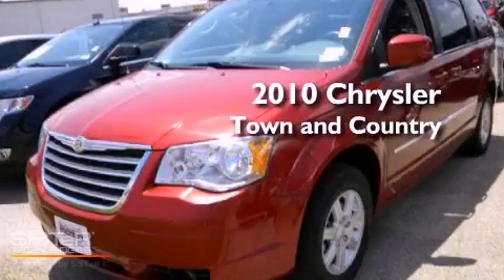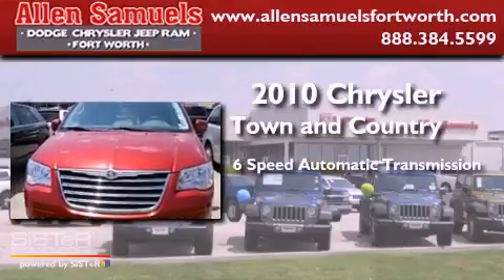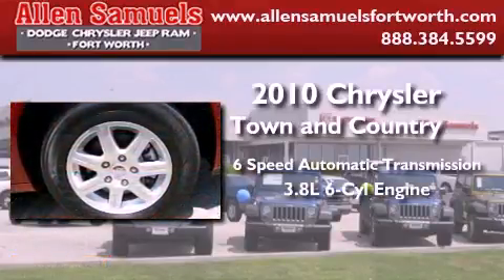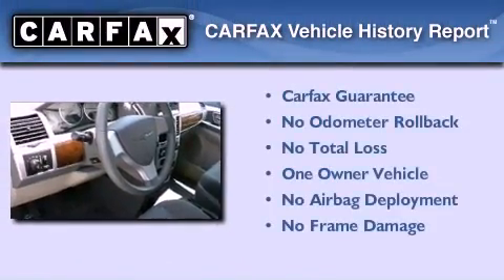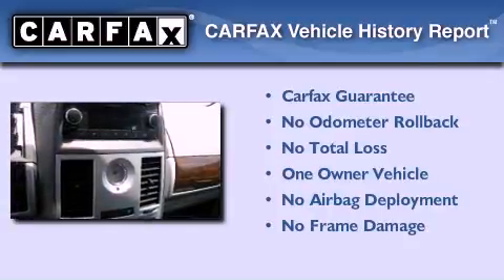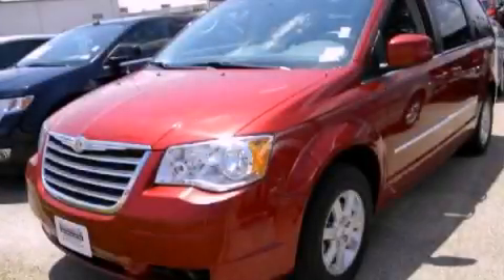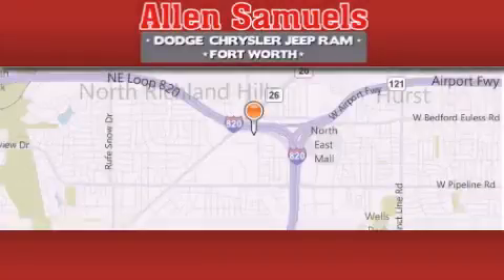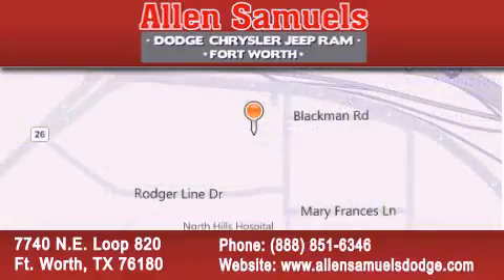2010 Chrysler Town & Irving TX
Year : 2010

 Make : Chrysler

 Model : Town &

 Engine : V6 3.8 Liter

 Trans . : 6-Spd Automatic

 Exterior : Maroon

 Miles : 32,309

 Interior : Gray

 Stock : P616

 7740 N.E. Loop 820

 2010 Chrysler Town & Fort Worth TX